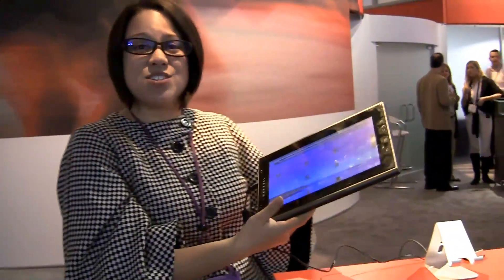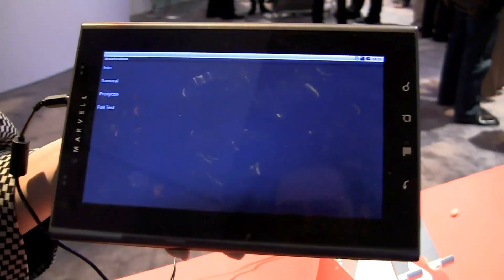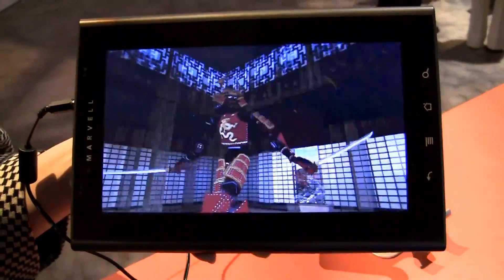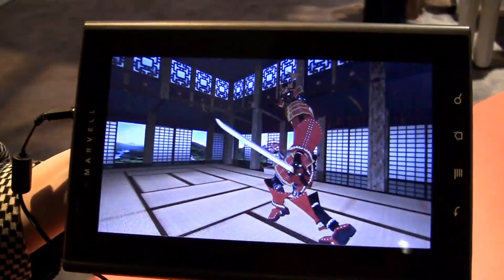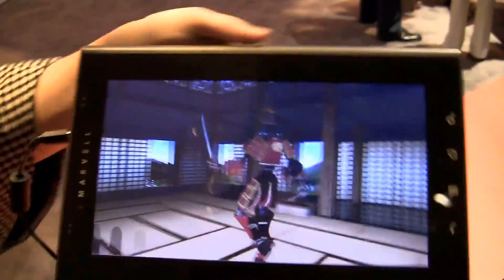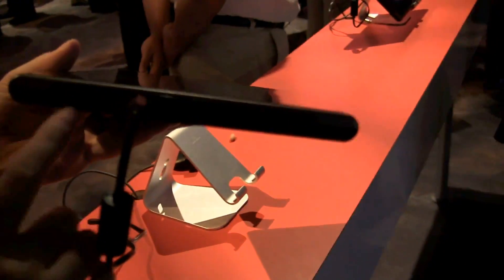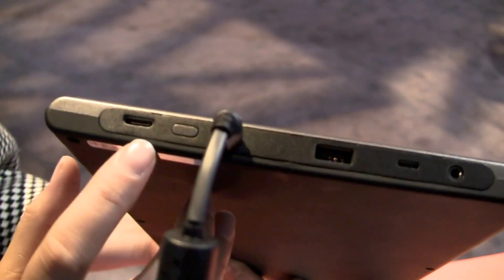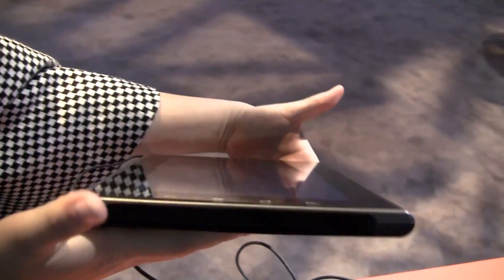Marvell 600 Tablet Series Graphics Performance Demonstration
Marvell is no stranger to the tablet market and at CES 2011 they showed off the Marvell 600 series. The proof of concept tablets at their booth were running on the Android 2.2 operating system while sporting 1080p output via HDMI. Having a chipset that supports HD playback in combination with HDMI will allow you to watch your favorite HD videos on a large screen TV in addition thanks to OpenGL this powerful processor has the potential to tackle 3D mobile gaming.

The device we say also had Wi-Fi and USB 2.0 in its 10" multi-touch display on which we are told to expect 5 to 6 hours of battery life while performing heavy duty computing tasks. This is all of course before we get our hands on to test it out or find an impartial review online, but so far its got our attention (although we admit we'd prefer to see 10 hours of battery life ... Thanks iPad)

The kicker about this tablet demo is that we could play Angry Birds but we thought it would be more interesting to run some graphic performance software.  We have no word on when this SOC will hit the streets or how much its likely to cost when it does.